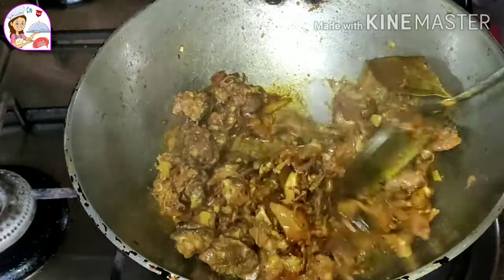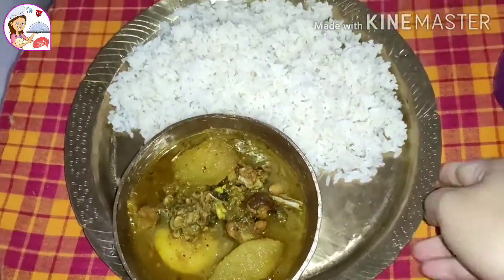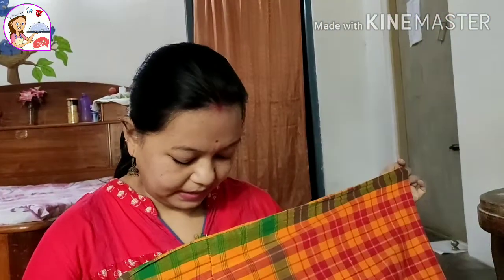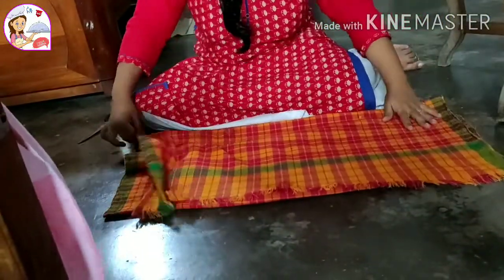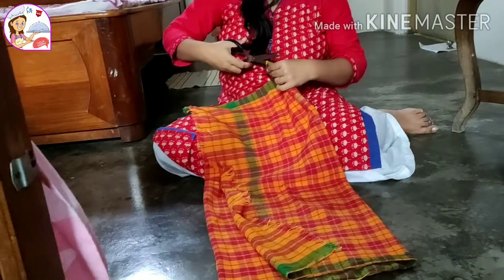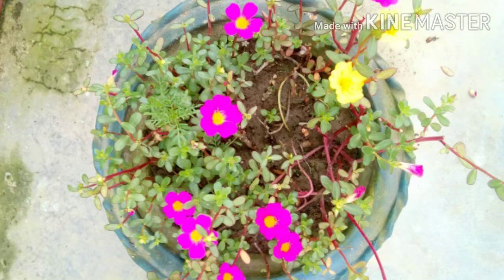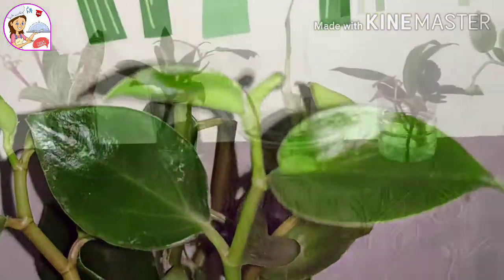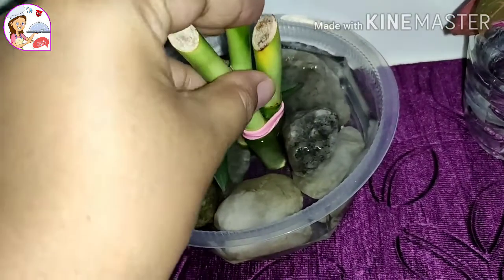Daily Vlog ।। মোৰ indoor water garden খন।। হাঁহ আৰু কোমোৰাৰে এসাজ।। Tea table makeover